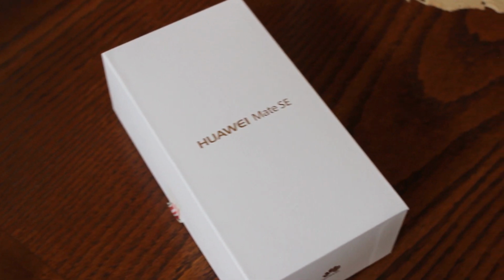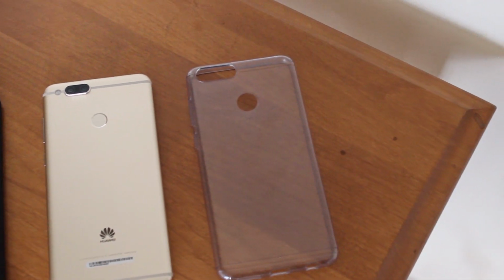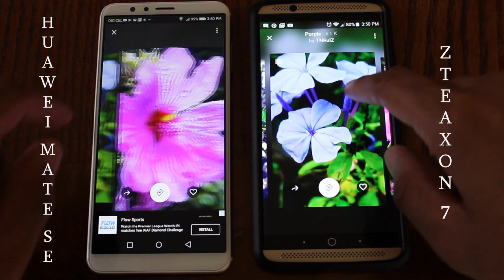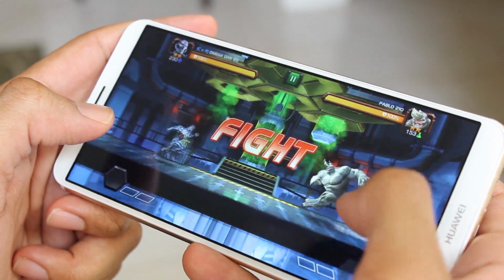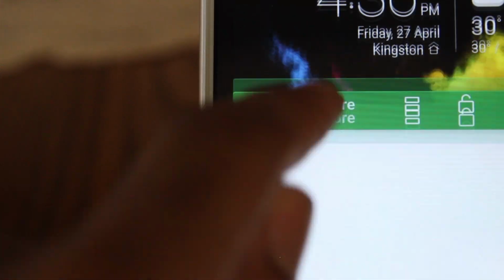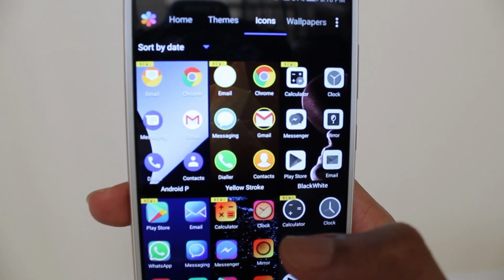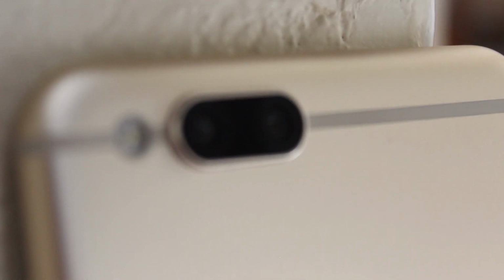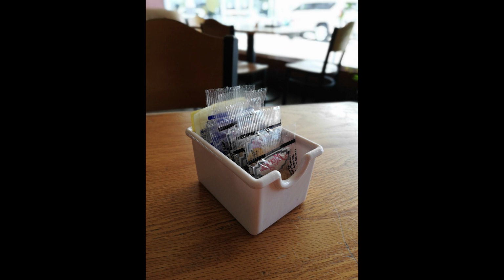Huawei Mate SE Review: Budget Smartphone King of 2018?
Huawei has been in the spotlight lately with a slew of brand new smartphones from the cheap to the premium. The Huawei Mate SE is one of the company's latest releases at the budget price of $250 that is looking to be a strong contender for the best budget smartphone of 2018. Check out my review to see if it is worthy of claiming that title and being in your tech shopping cart!

Huawei Mate SE (Amazon)

Music Info:
Rock Angel by Joakim Karud